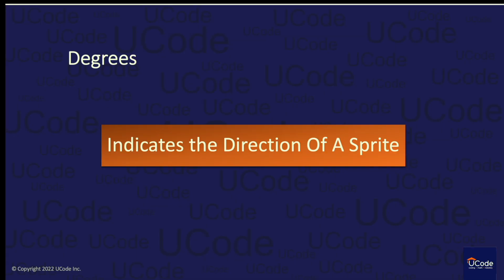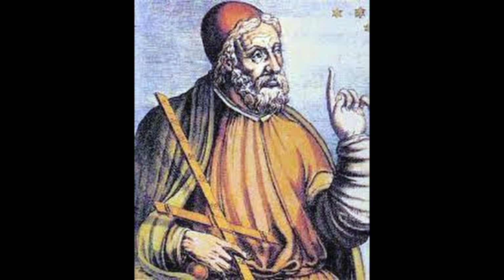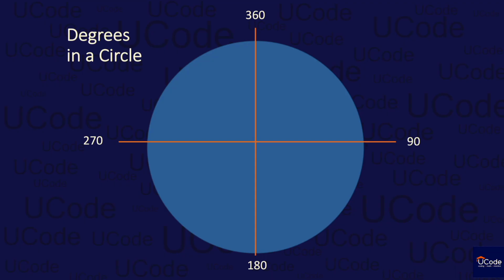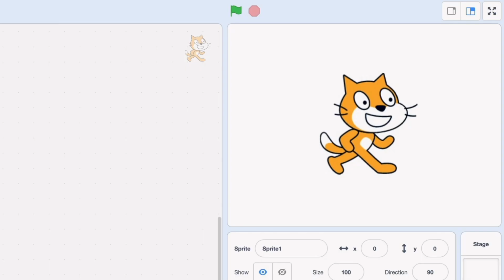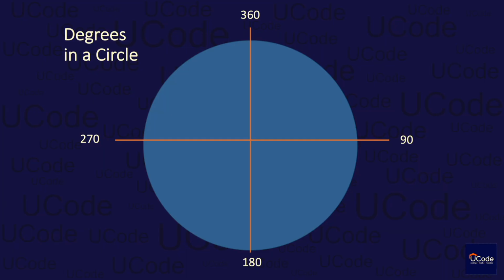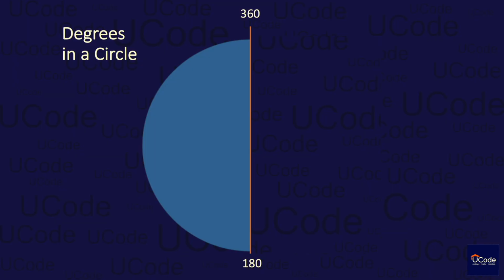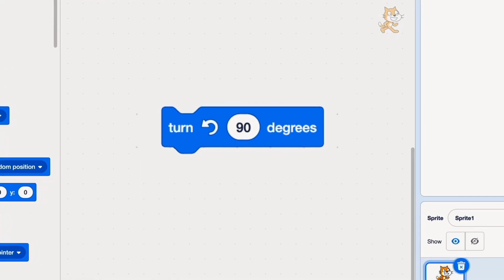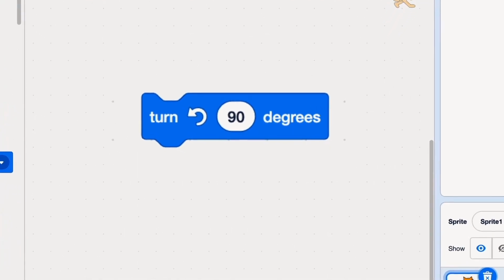Unit 4 Sprite Rotation & Degrees